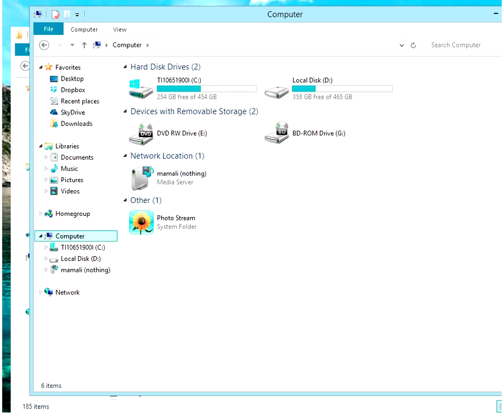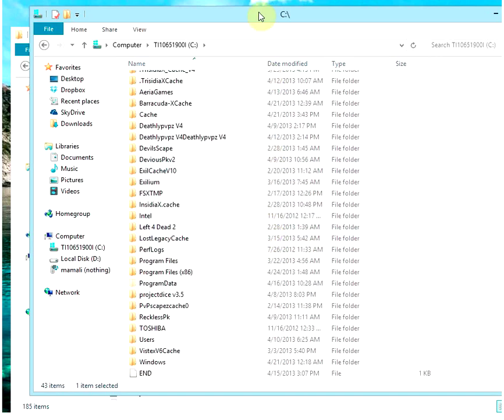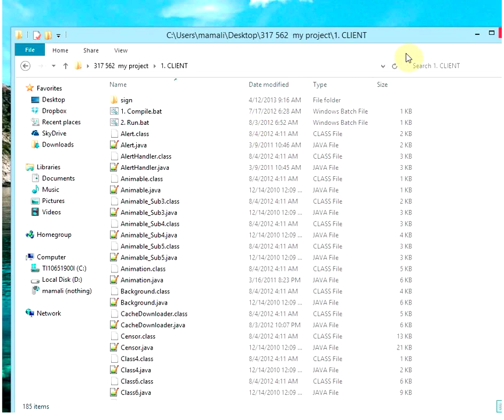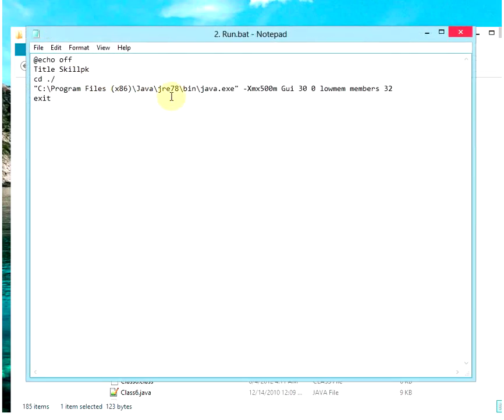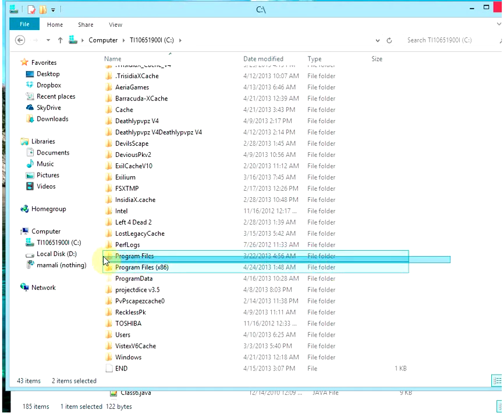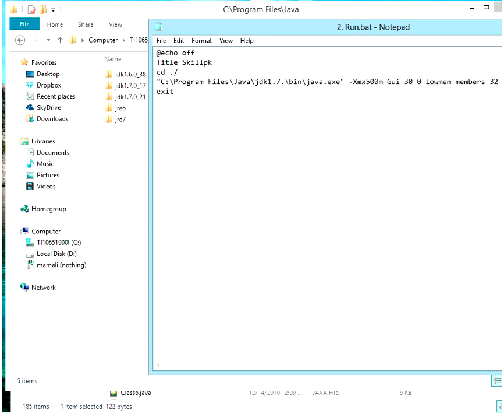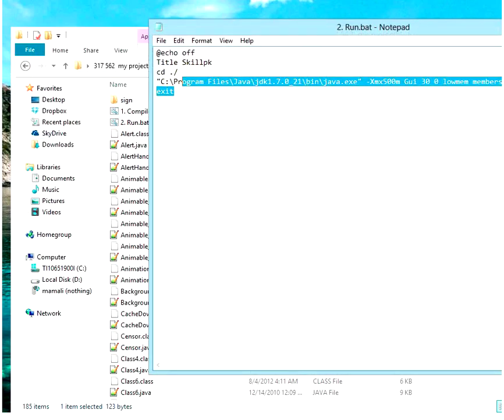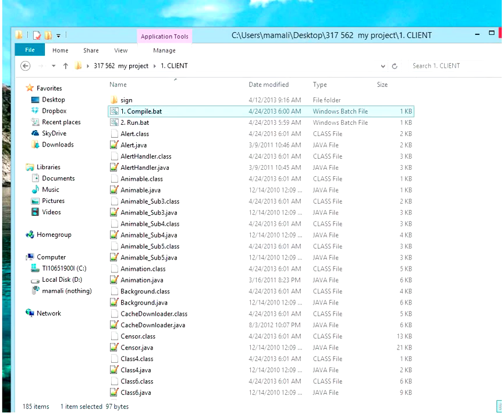ERROR Connecting To Server (FIX) RSPS Voice Commentary + Teaching About RSPS (HD)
Hey again guys i am back i just released my other vid earlier today and ppl started commenting on it alot saying how do we fix (error connecting to server) error so i made another video which teaches u how to fix that error + i also teach some other important things u need to know about rsps before starting ur own so this will be a small tutorial for u all hope it really helps you all and also check my channel for many many many other vids regarding rsps, and tutorials about rsps..
ALSO you will need to have JAVA JRE and JDK for rsps so DL it

ALSO for coding ur rsps or opening .java files you should Open it with notepad++ DL it below..

if you think it is good then please give a "LIKEEEEE"
and suscribe please .. soon we will be releasing way way way way more videos we are thinking about doing daily videos even .. quite possibly from next week because then i will have college off to help you all
best of luck to u all and thankyou..
If needed.